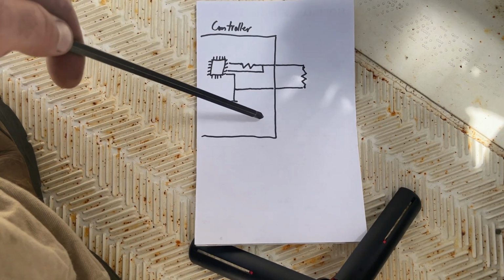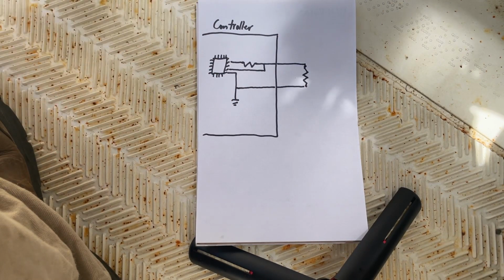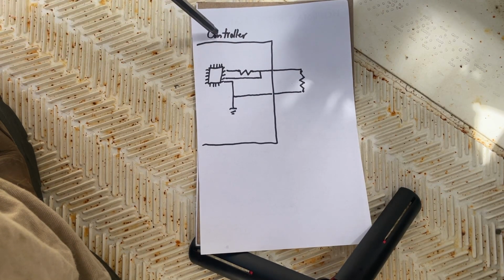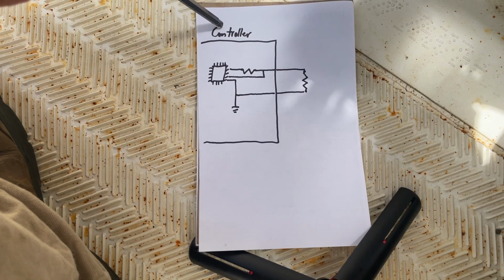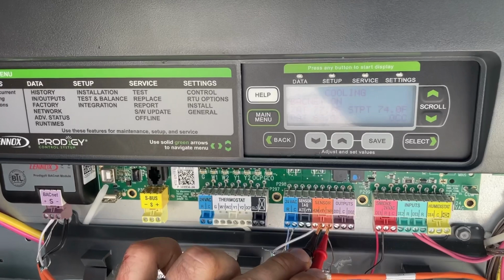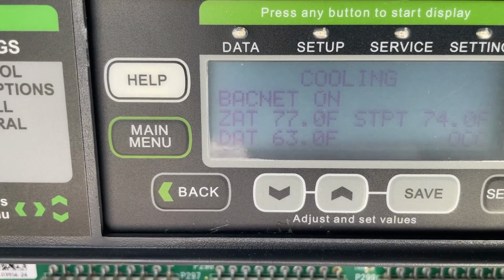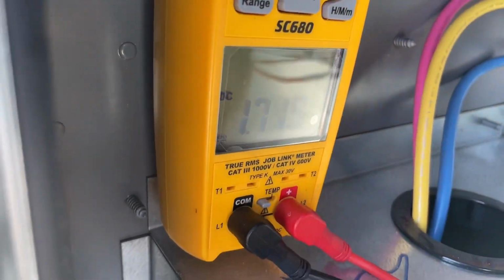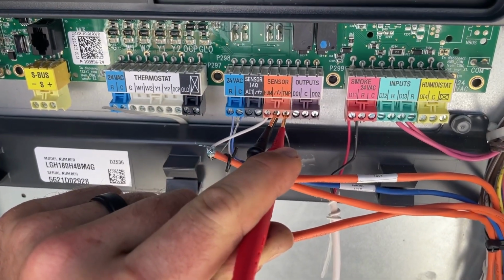Edu6: Understanding HVAC Temp Sensors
In this video I explain everything you need to know about HVAC temperature sensors.  Even though I short out the controller, I do not recommend that anyone else do this.  Shorting out circuits can cause harm to yourself and/or the equipment.

Related Video(s)

Diagnostics19:  LG MultiV Won't Go Into Vacuum Mode - Circuit Board Troubleshooting and Repair

This channel makes no representations as to accuracy, completeness, currentness, suitability, or validity of any information on this channel and will not be liable for any errors, or omissions in this information or any losses, injuries, or damages arising from its display or use. All information is provided on an as-is basis. Always follow OSHA guidelines and all other safety guidelines. Never attempt to do anything unsafe or beyond your skill level. Always hire a professional if you need to.